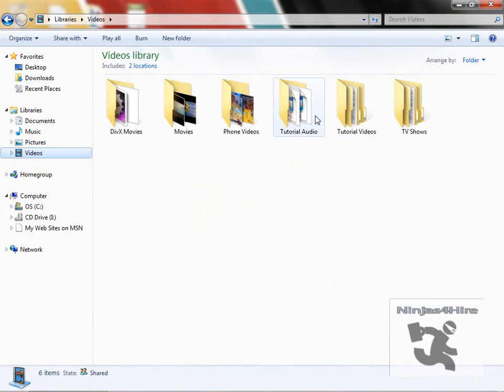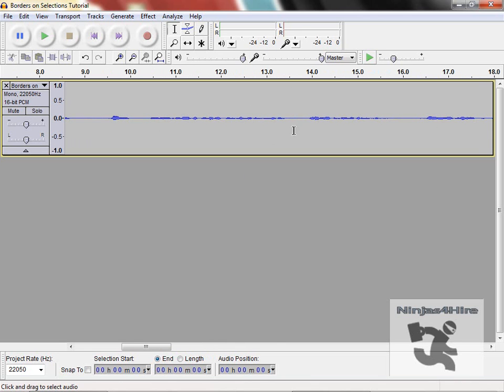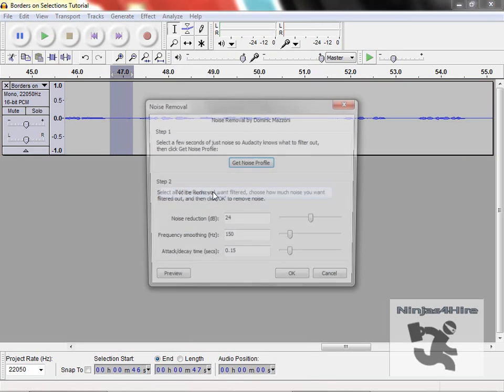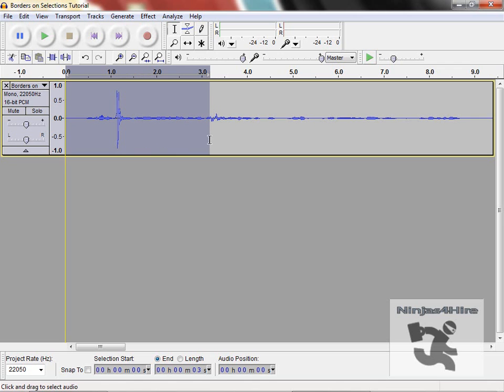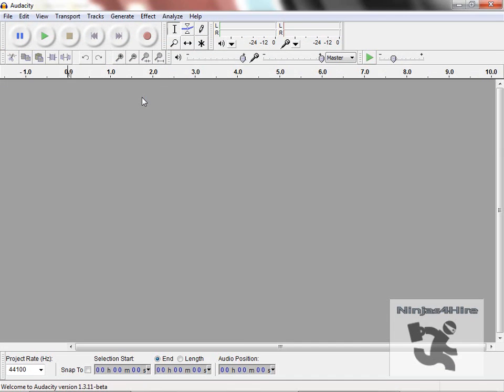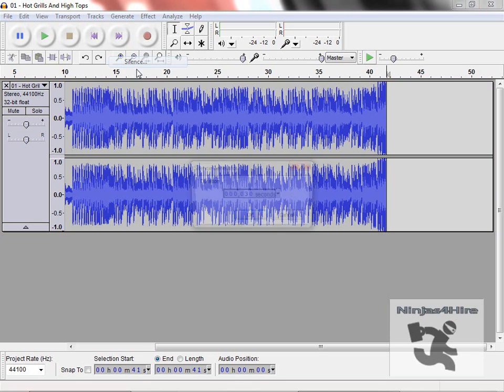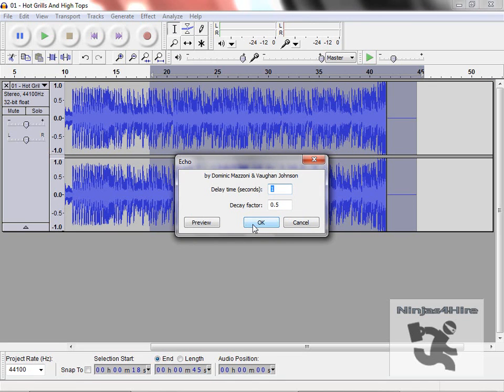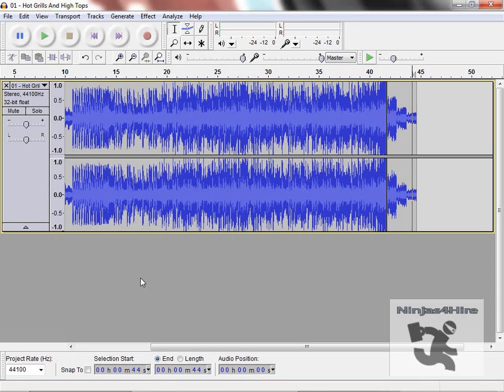Adding Effects in Audacity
In this tutorial, we show you how to add the effects: Fade In, Fade Out, Echo, and Noise Removal in Audacity, as well as their applications.